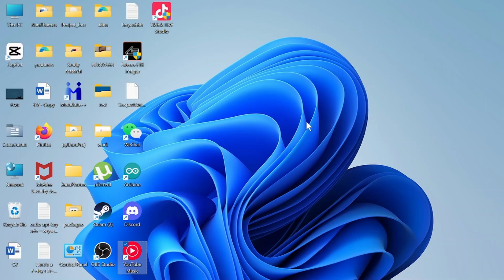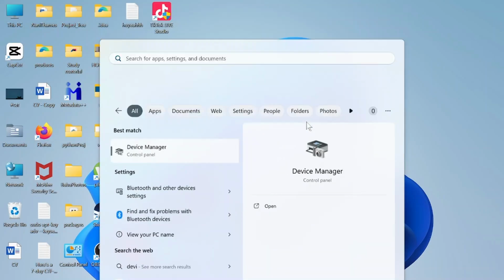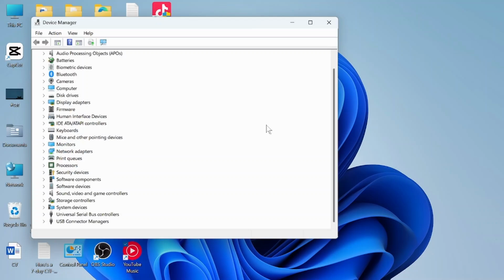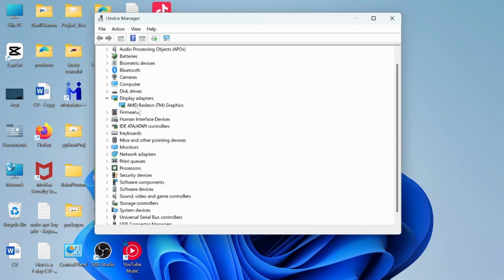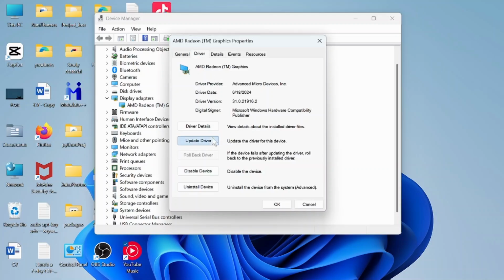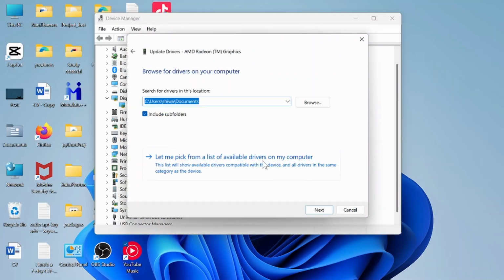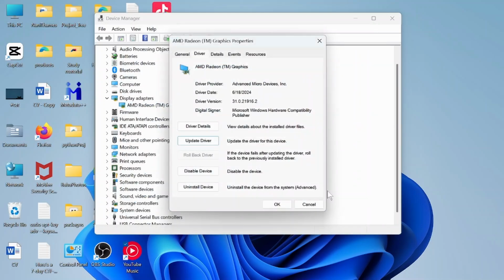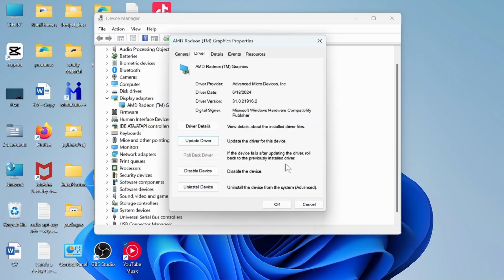How to Fix Screen Brightness Problem on Windows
How to Fix Screen Brightness Problem on Windows (2025)! Experiencing issues with your screen brightness on Windows? This video will guide you through the steps on how to fix screen brightness problems on Windows quickly and easily. Whether you're asking, "How do I fix brightness not working on Windows?" or need help adjusting your screen brightness settings, this tutorial has you covered. Learn the best methods to troubleshoot and resolve brightness issues on your Windows PC or laptop. Watch now to see how you can fix your screen brightness problem on Windows today!

Timestamps:

00:00 How to Fix Screen Brightness Problem on Windows
00:10 How Do I Fix Brightness Not Working on Windows?